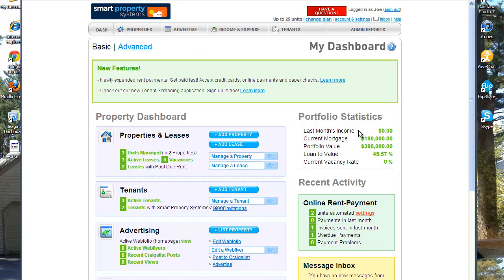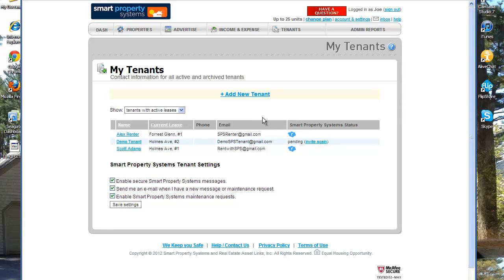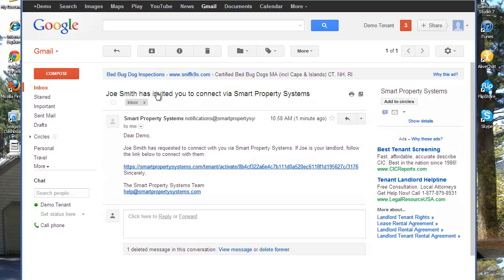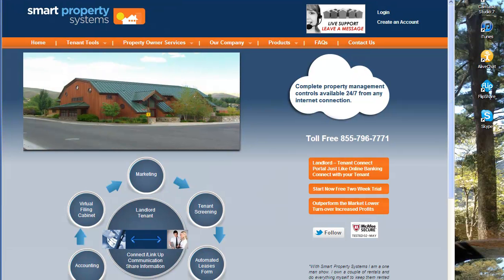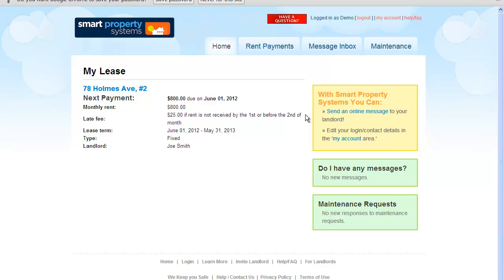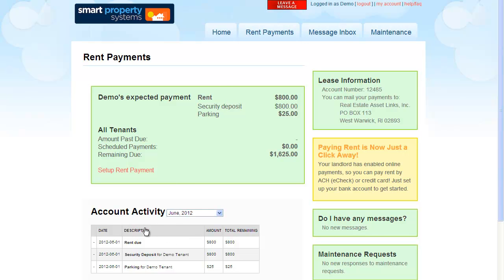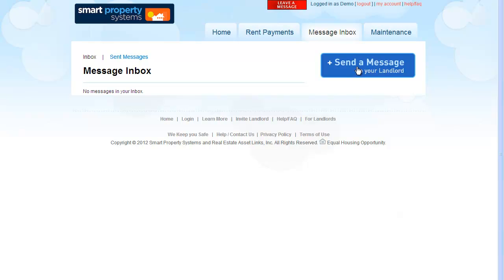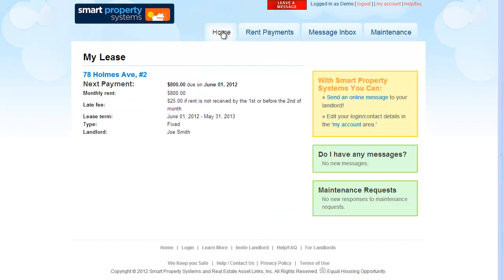Introduction to Smart Property Systems Tenant Interface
This is an overview of the features available in the Smart Property Systems Tenant Portal